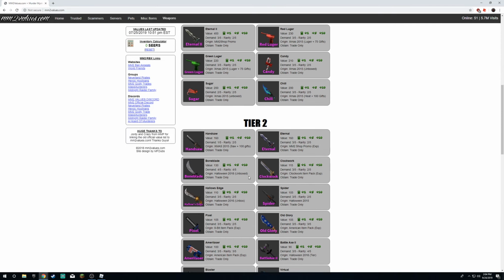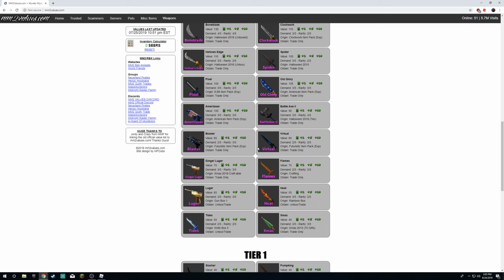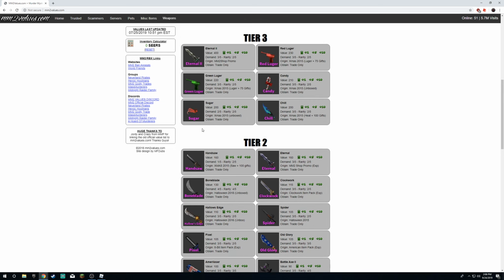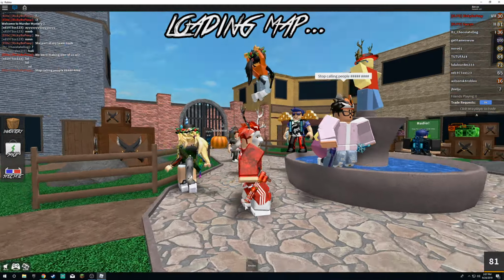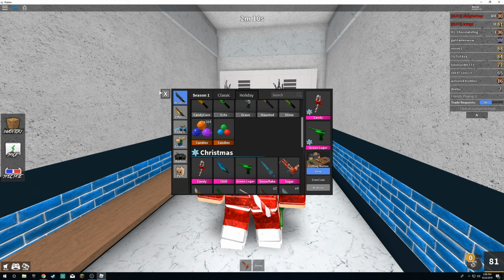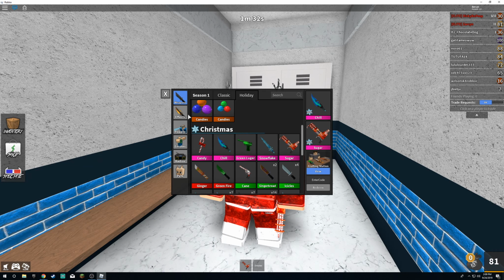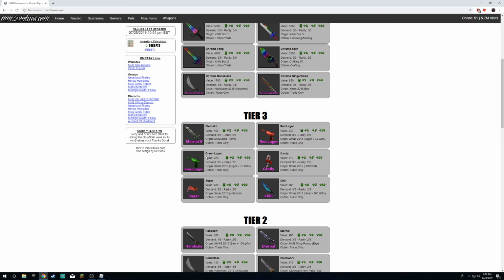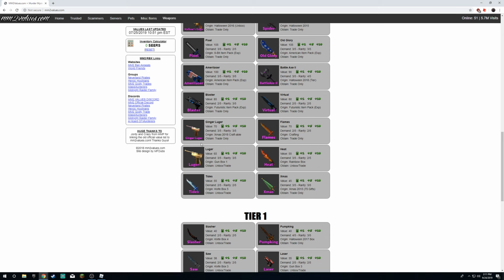Top 10 Best Godly's in MM2! (My Opinion)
All of these godly's you can get. I didn't include the really rare stuff like  the creators godly.